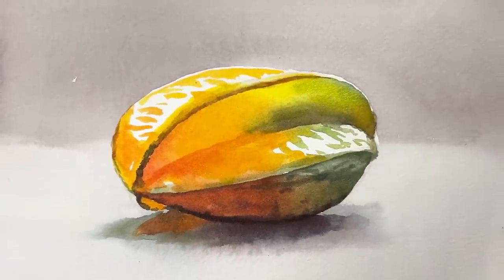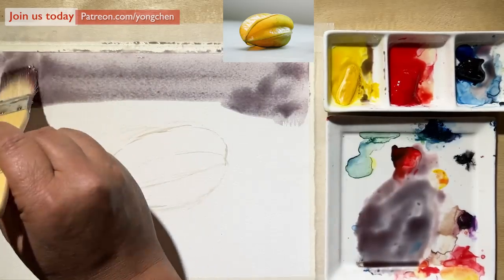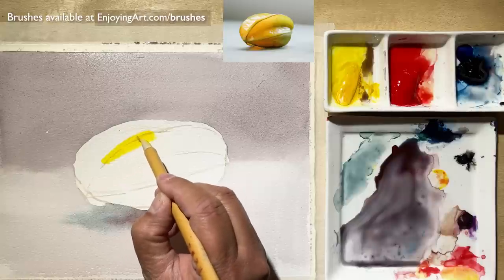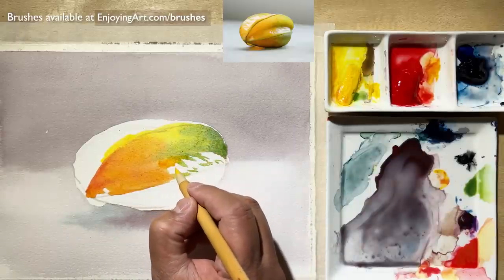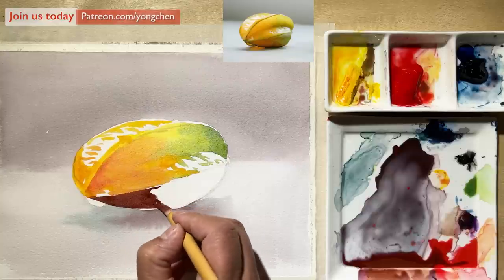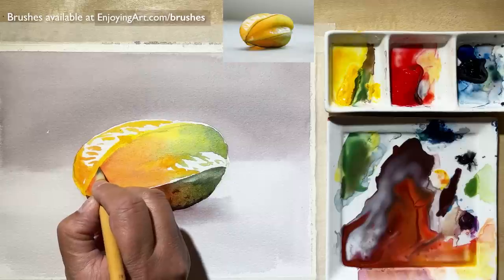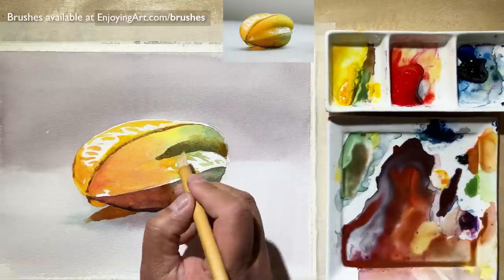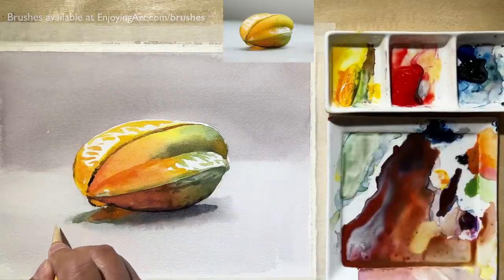Watercolor wet-into-wet technique to paint a starfruit